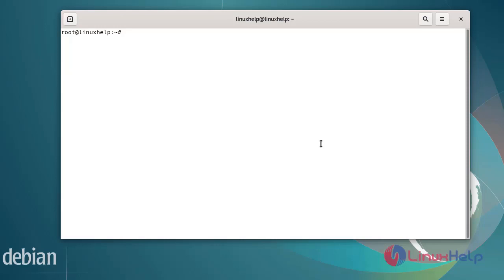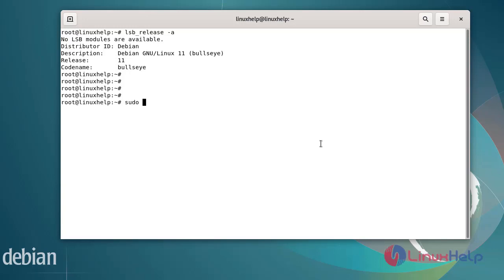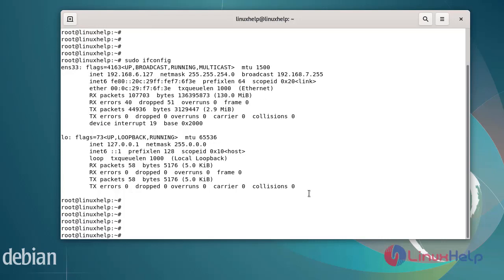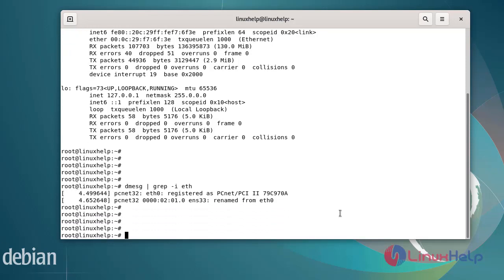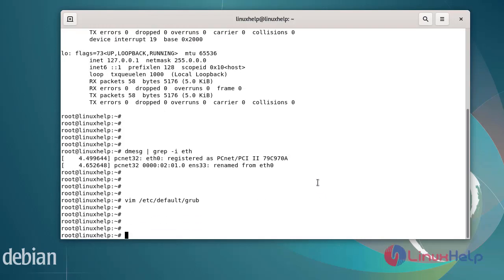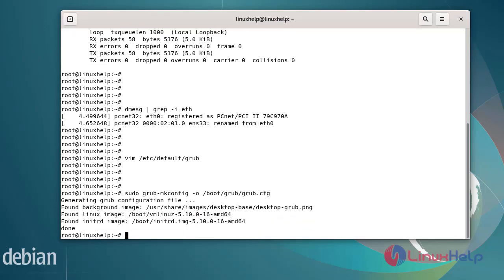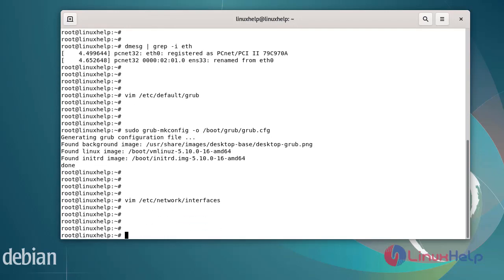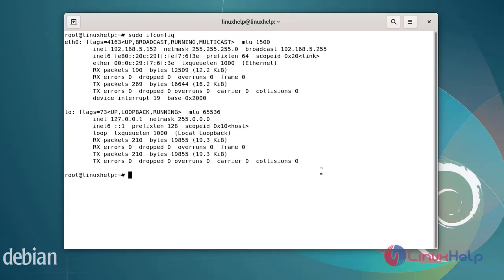How to change Network Interface Name on Debian 11.3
Generally, a Network interface is named either eth0, eth1, eth2 and etc. The network interface name depends on the Ethernet connections available and its number should vary from eth0 to eth1. Once Debian 11.3 is installed, the network interface name gets changed from eth0 to ens33. It is quite easy to change the Network Interface name on your Debian machine and this article can help you with that.